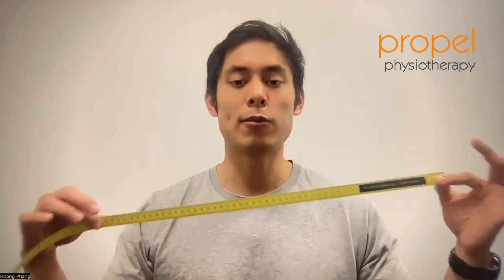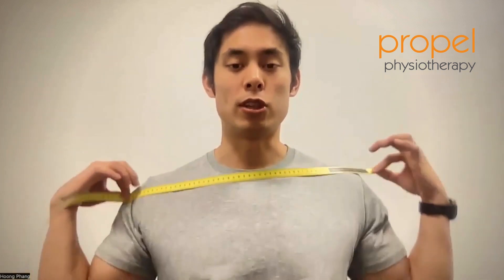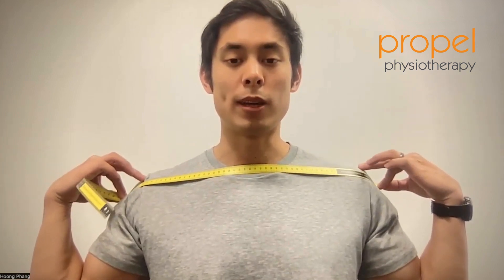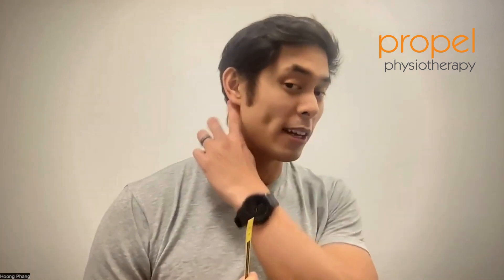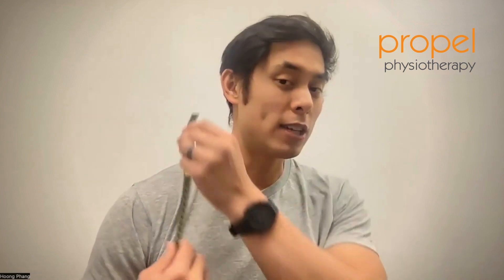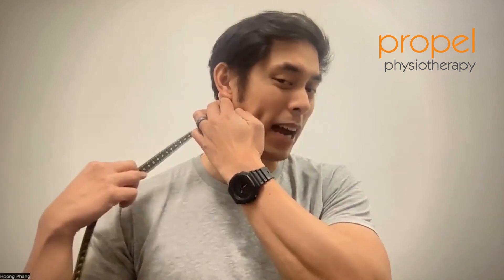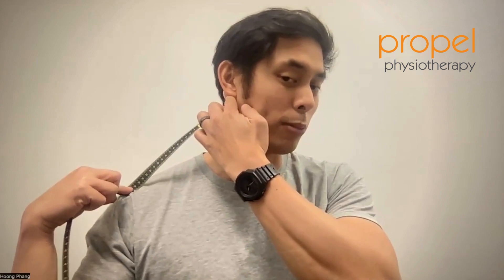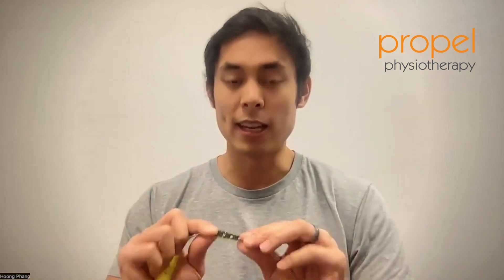Pillowise Orthopedic Pillow Propel Physiotherapy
Often times, our clients’ sleep quality is negatively impacted by their injuries. This typically initiates an important discussion about sleep hygiene, set up, and support. One product that we might recommend, if appropriate, is the Pillowise personalized orthopedic pillow, which is designed to adapt to the contours of your neck, and gives great support.

Sleep is a fundamental aspect of our lives, affecting our physical and mental well-being. The importance of a good night’s sleep cannot be overstated, as it directly impacts our productivity, mood, and overall health.

While many factors contribute to a restful night’s sleep, creating a restful environment is at the top of the list. This includes making sure your bed and pillow provide the correct support and comfort to ensure you wake up and move about less.